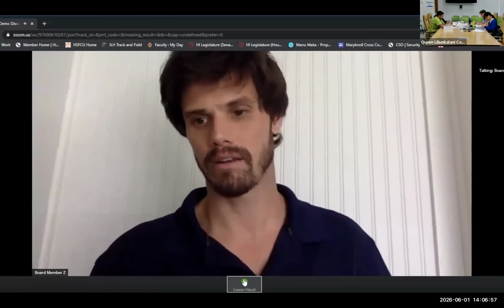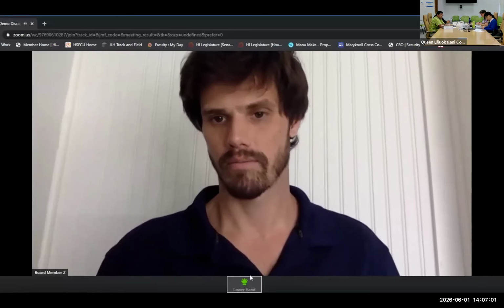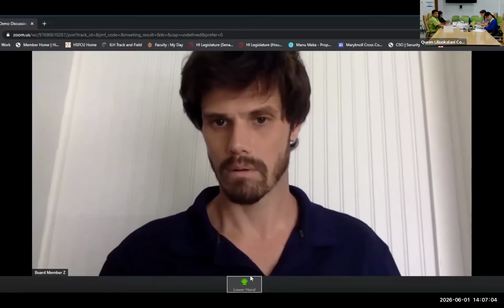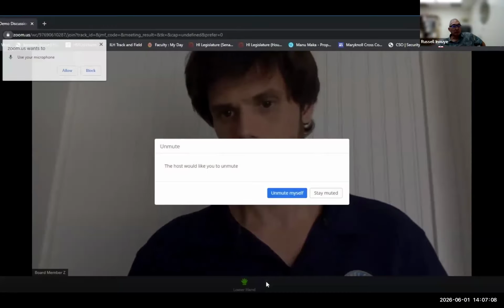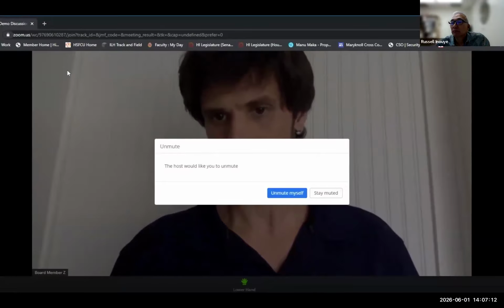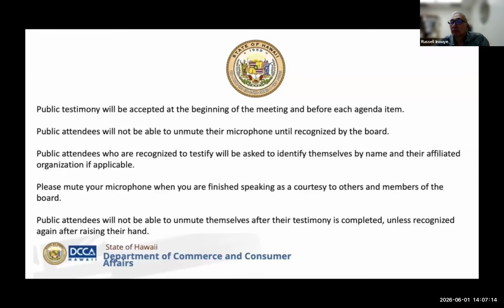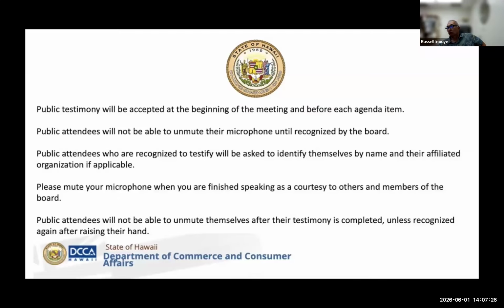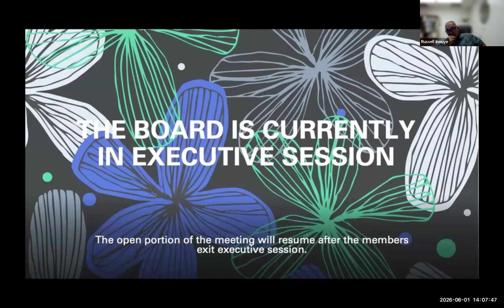Contractors License Board Applications Committee Meeting - June 1, 2026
The Contractors License Board Applications Committee hybrid meeting held on June 1, 2026 via Zoom.